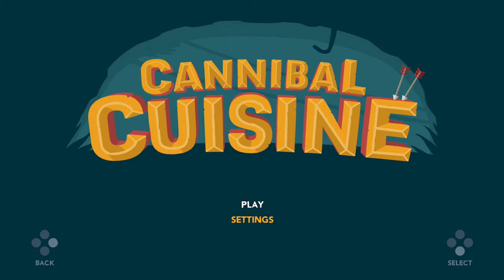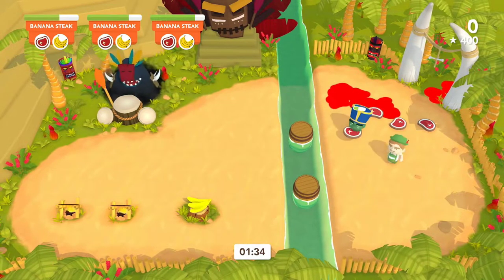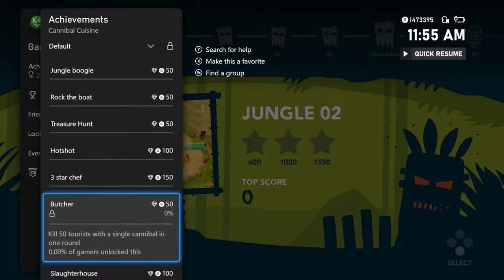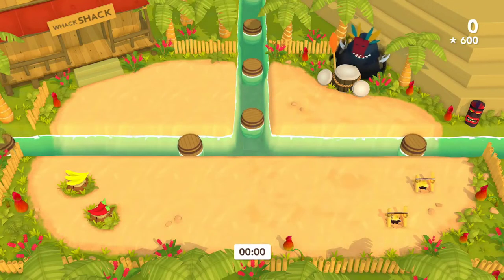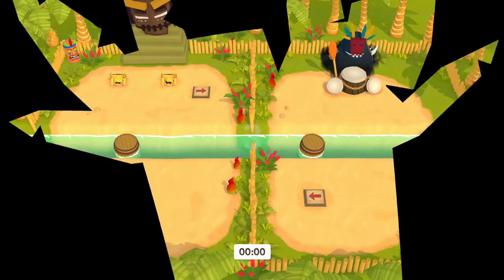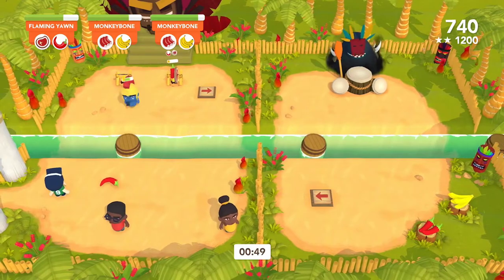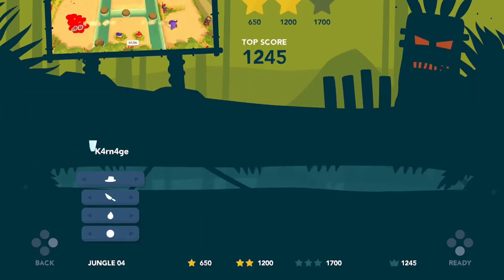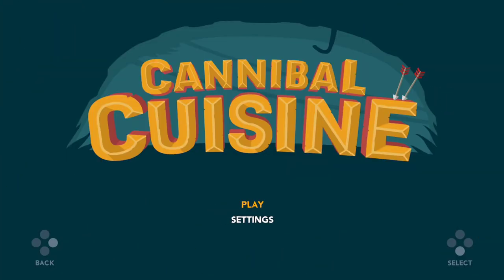Let's Check Out: Cannibal Cuisine on Xbox ( Review / Impressions / Gameplay )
Cannibal Cuisine

Publisher: Rocket Vulture
Developer: Rocket Vulture
Release Date: January 25th, 2021
Price: $12.99 or currently $10.39 on launch sale

I'm Scott, or "K4rn4ge" on Xbox Live. I enjoy creating videos where I preview and/or review a wide variety of Xbox games, from AAA to indie, videos that serve as game/achievement guides/walkthroughs to help others, videos that showcase my gaming achievements/milestones & much more!